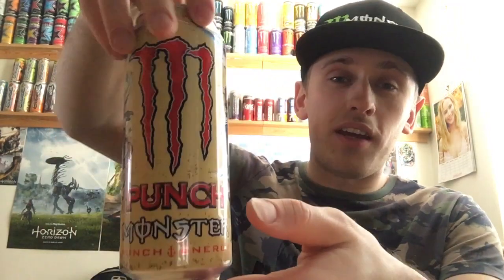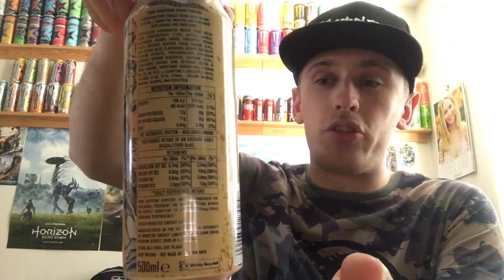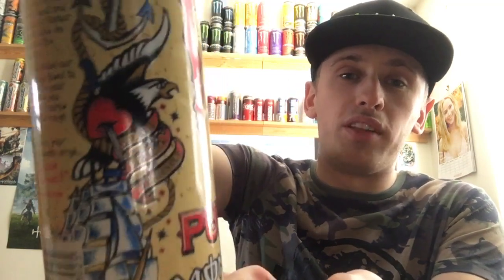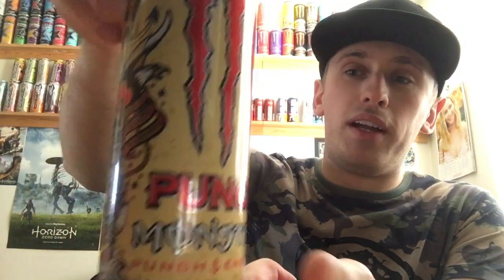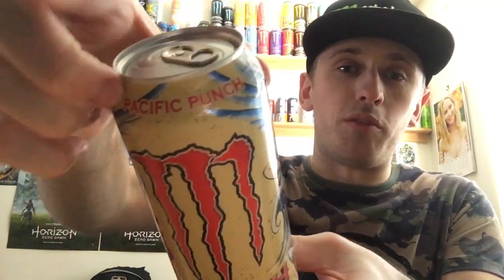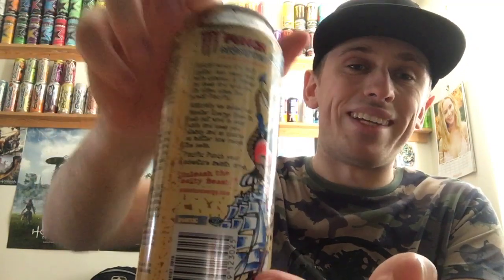Drink Review - Monster: Pacific Punch